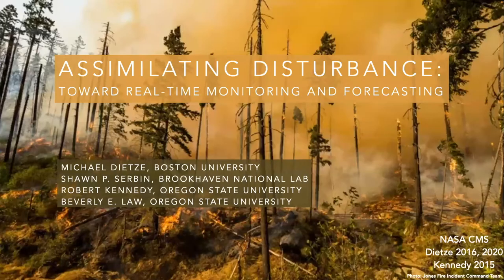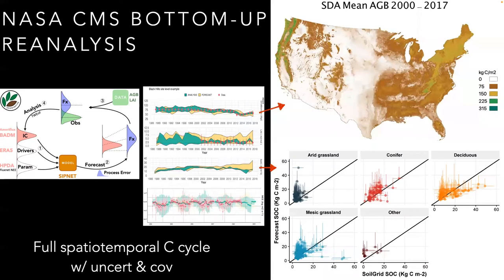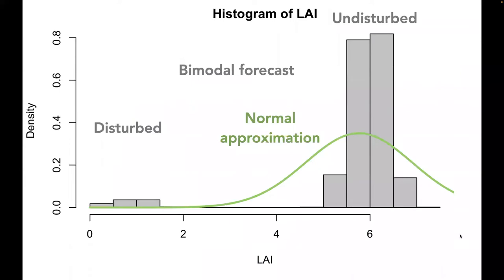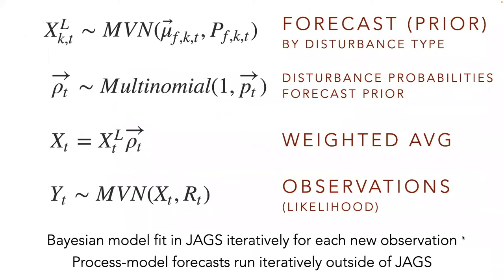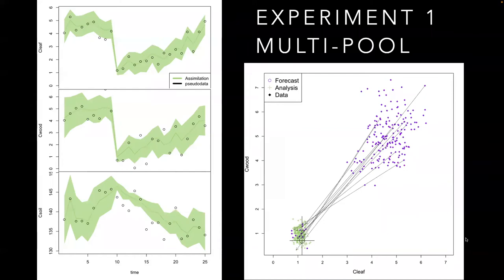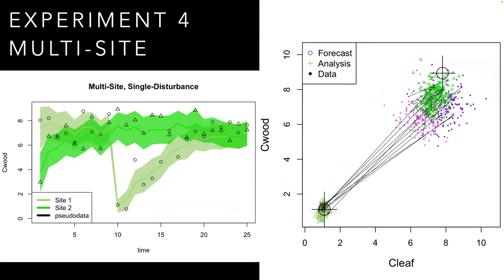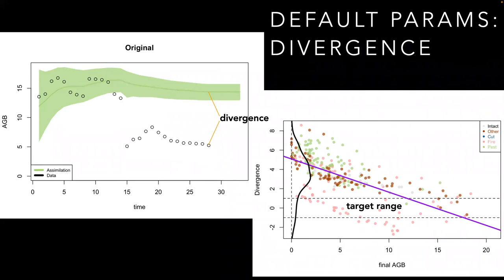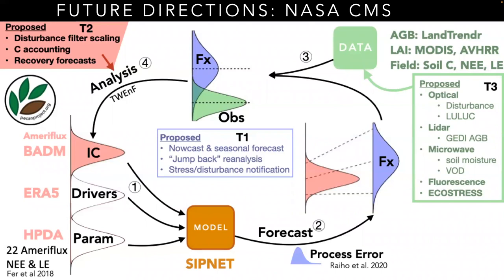Assimilating Discrete Disturbance Events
Title: Assimilating Discrete Disturbance Events
Topic: Ensemble DA Methods
Speaker: Michael Dietze